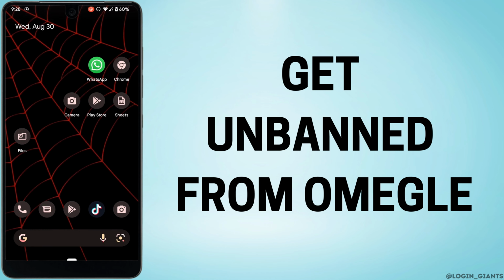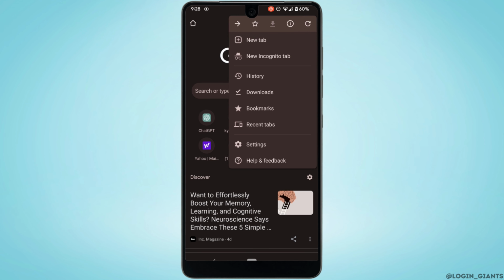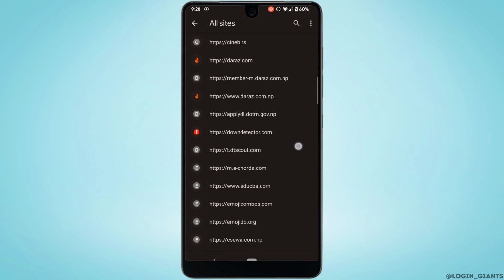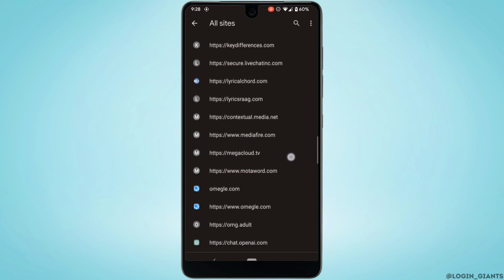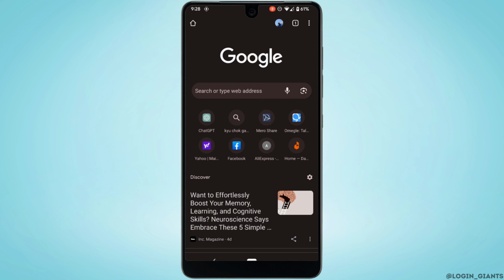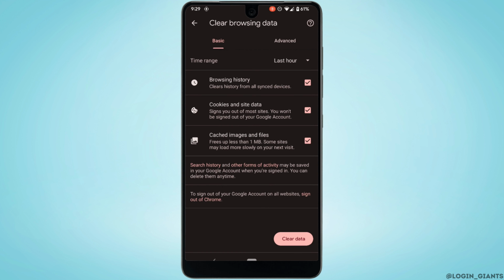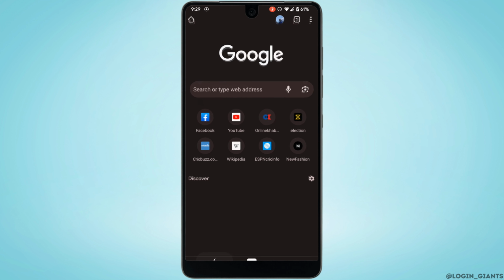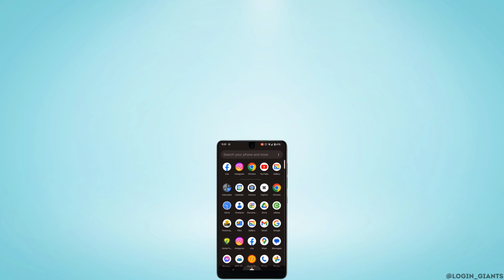How To Get Unbanned From Omegle (iOS/Android)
👋 Greetings from Login Giants! Had a brush with an Omegle ban and seeking a way back into the conversation game? Look no further – we've got the ultimate guide on How To Get Unbanned From Omegle. Unlock the doors to chat once again with ease.

🚪 Reconnect with Confidence: Getting Unbanned From Omegle:

📌 Have you faced an Omegle ban and managed to overcome it?

📱 Here's the breakdown:

0:00 - Welcome to Login Giants!
0:05 - Step-by-Step: How To Get Unbanned From Omegle